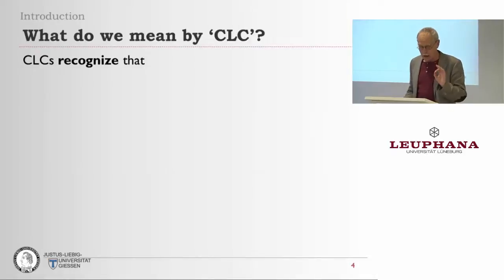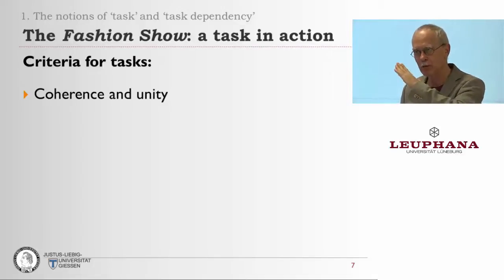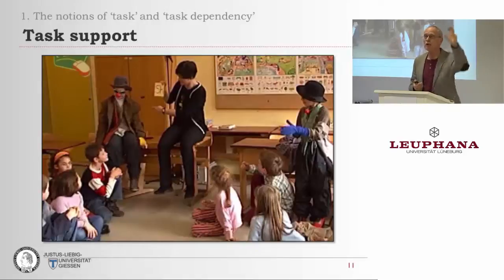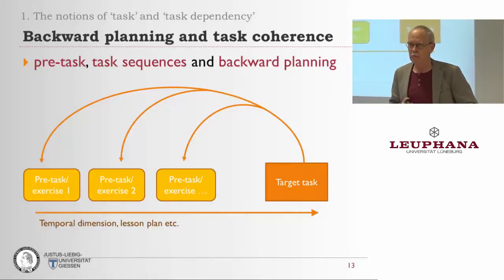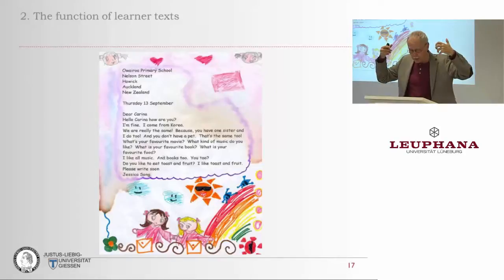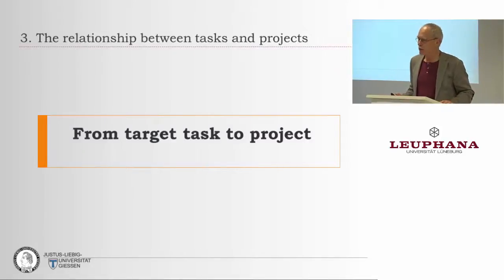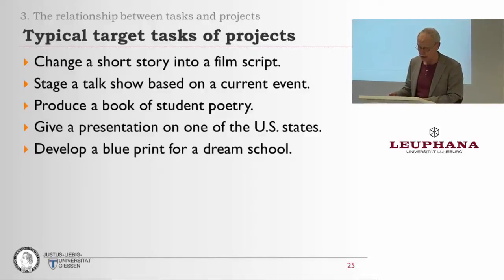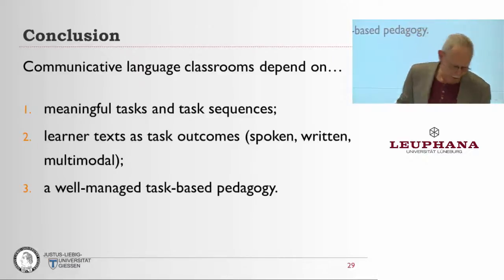Insights into the Communicative EFL Classroom: From Tasks to Projects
Prof. Dr. Michael K. Legutke: Insights into the Communicative EFL Classroom: From Tasks to Projects